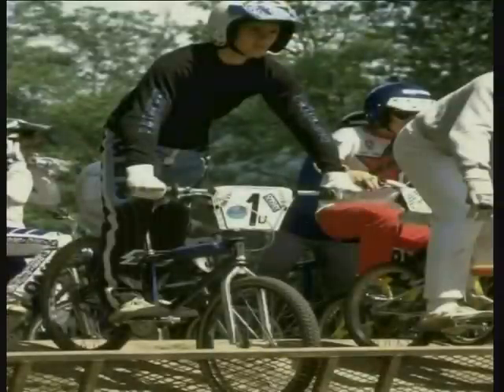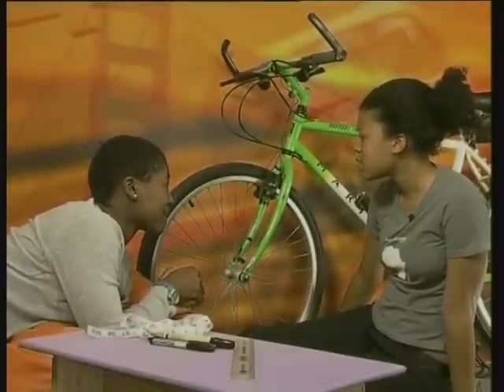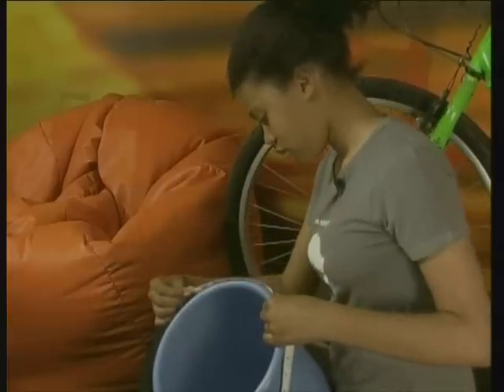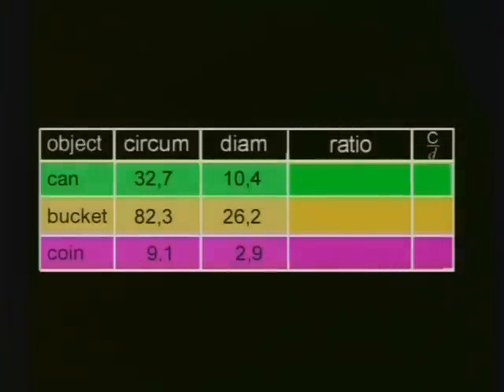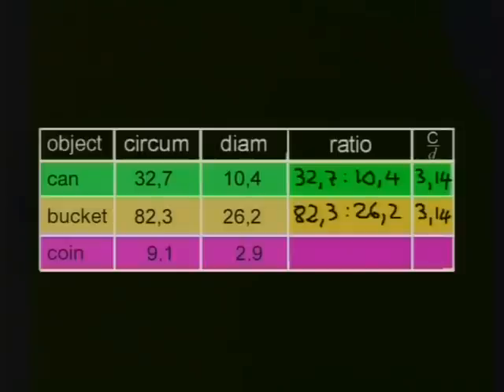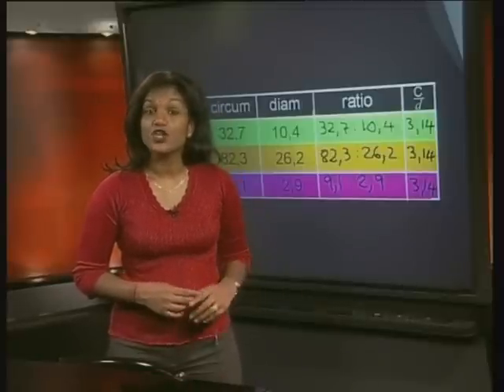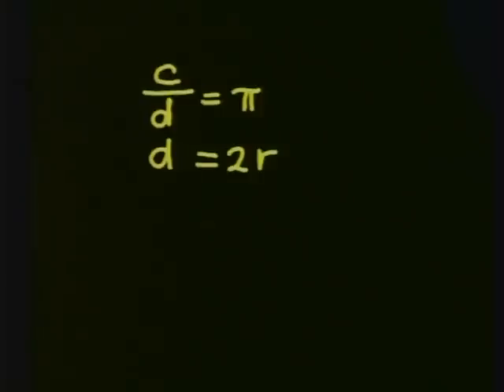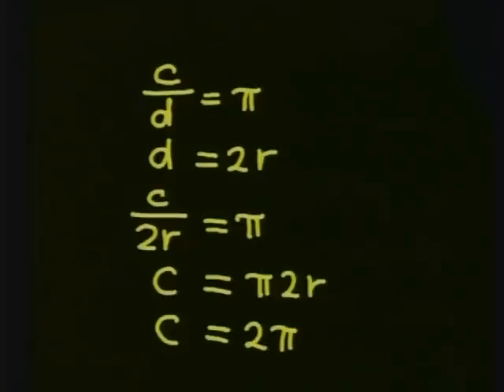Surface Area 13: What is pi